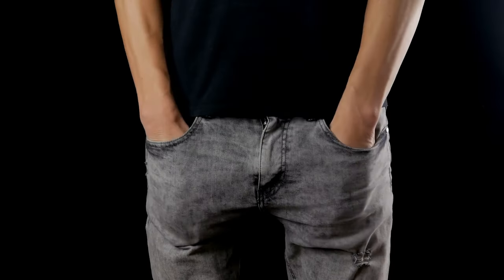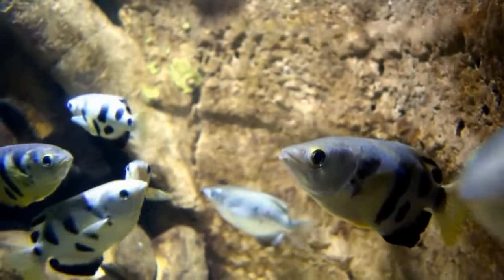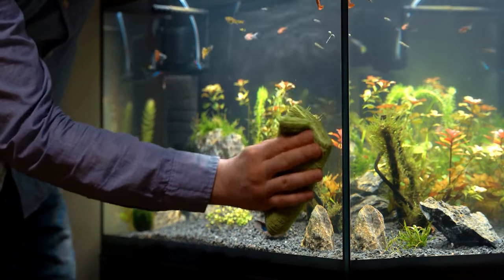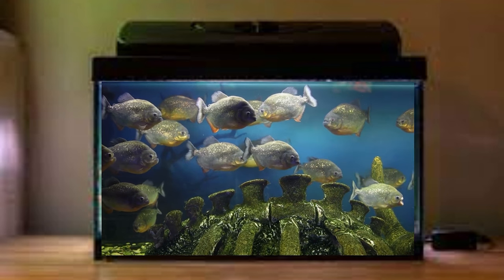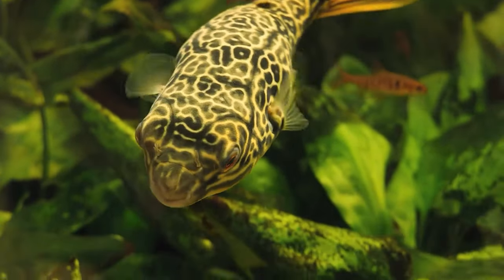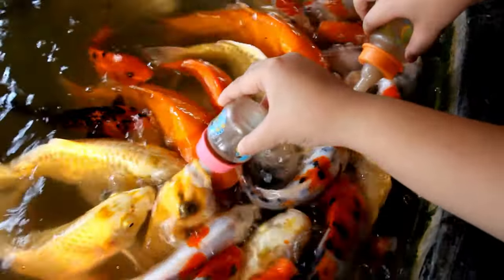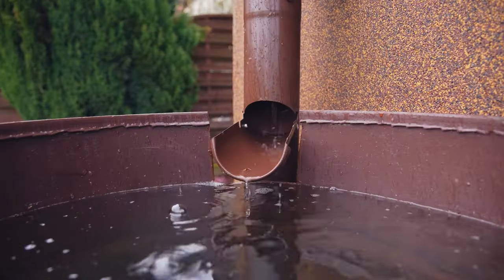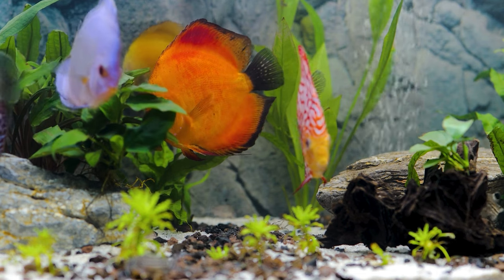Your AQUARIUM is Costing you Money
The fishkeeping hobby can be pretty expensive, but that doesn't mean you can't enjoy having aquarium fish.
I had a few questions lately from students and other fishkeepers asking what they can do to cut down some costs when keeping fish so put this one together to collate some of my best cost cutting techniques.